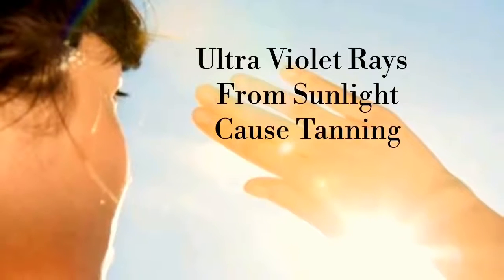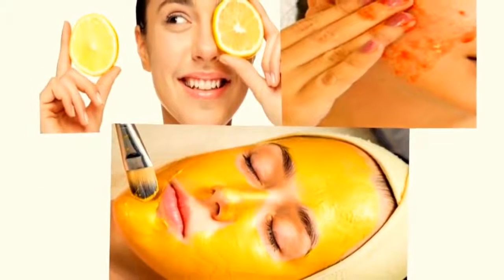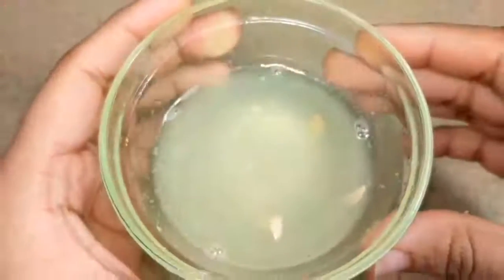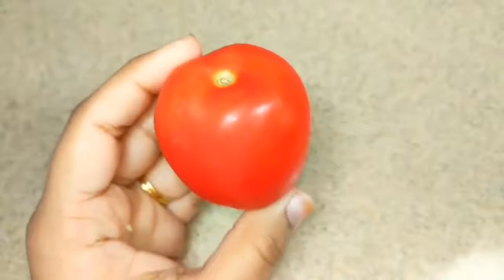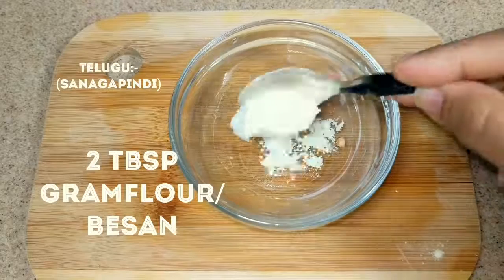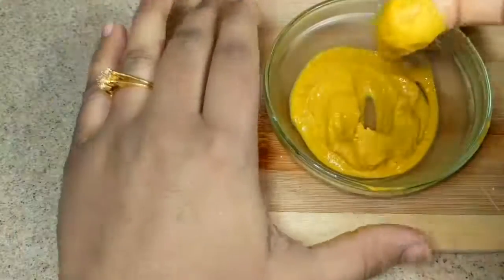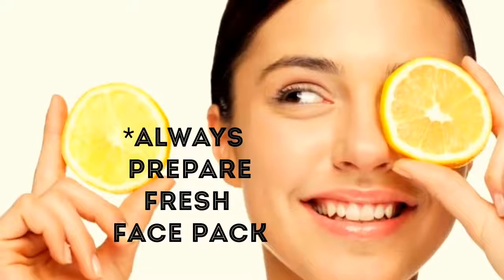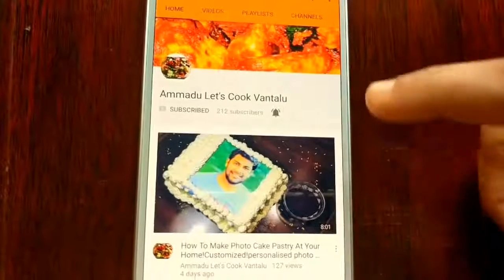paano matanggal ang itim sa mukha natin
How To Remove Tan From Face,Neck,Hands,Knees Overnight_ Simple home remedie.mp4